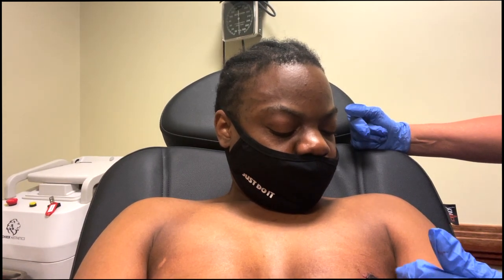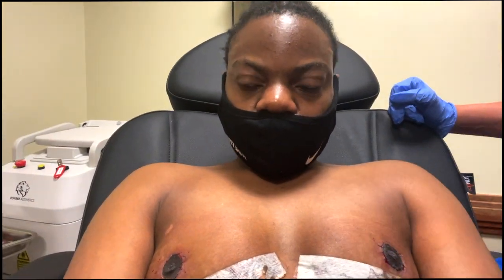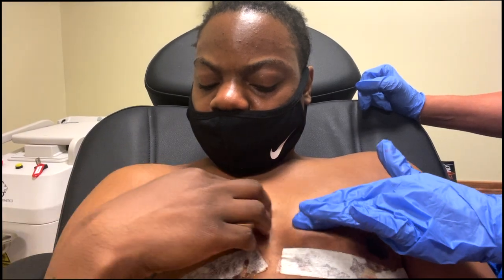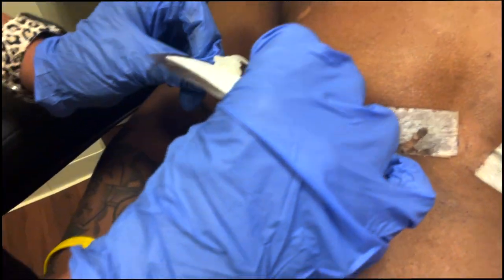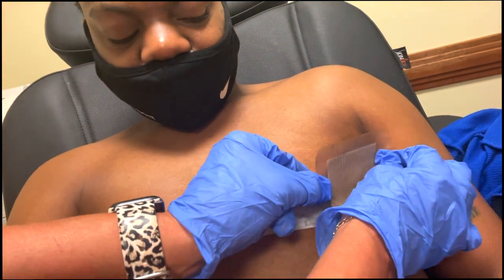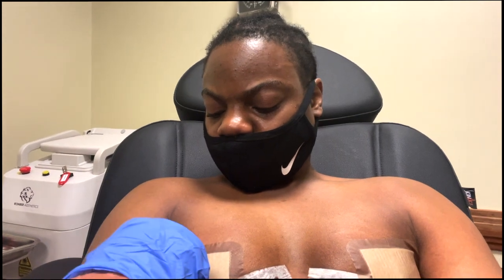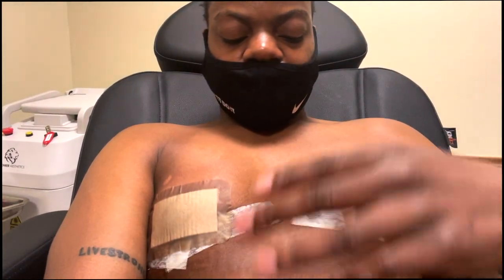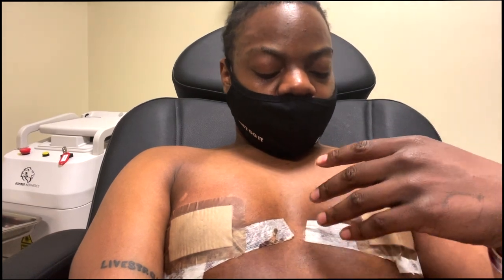FTM Post Opp Nipple Care Instructions From Nurse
I'm sharing how to take care of your nipples pot opp from a nurse.

No Copyright.